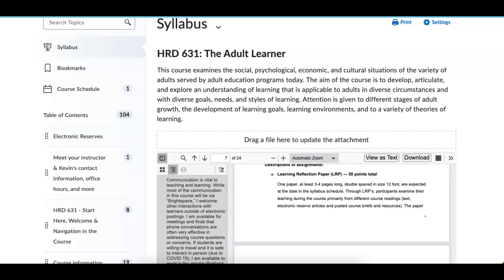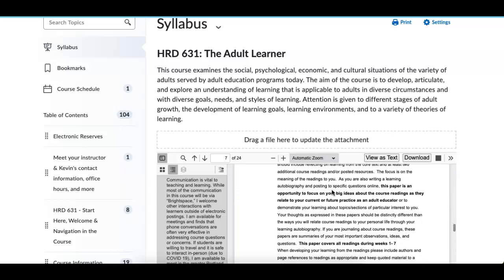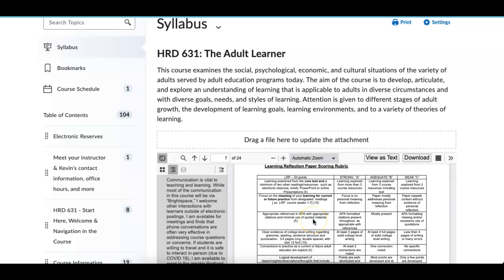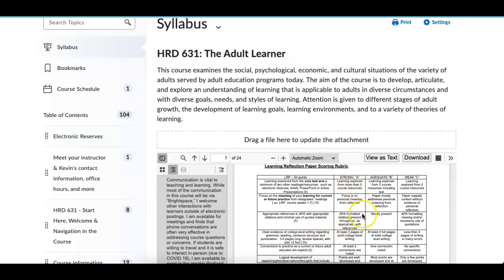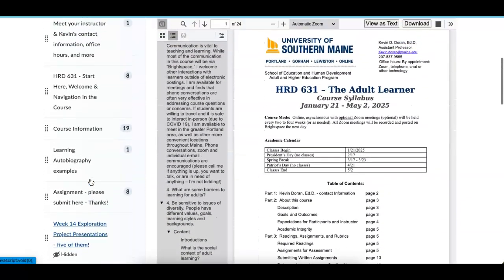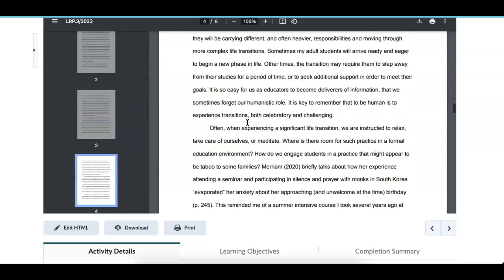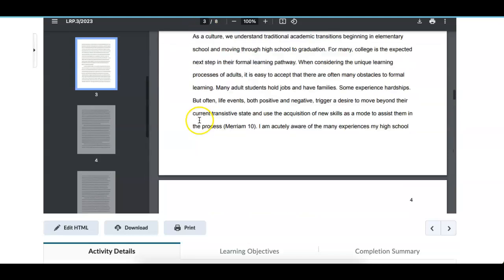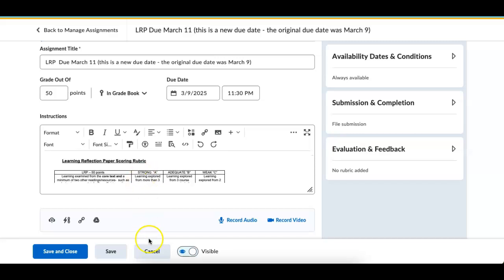HRD 631 - LRP Assignment Overview and specifics